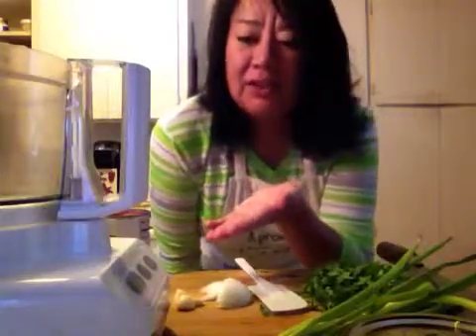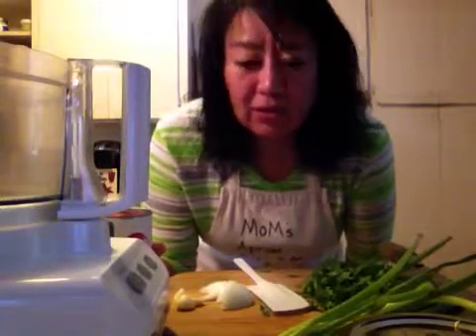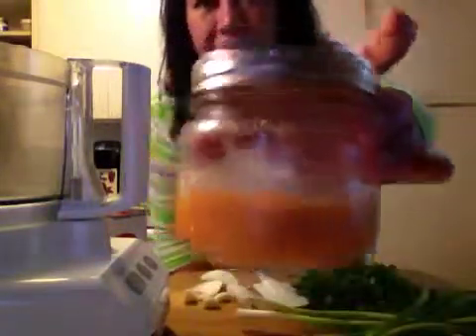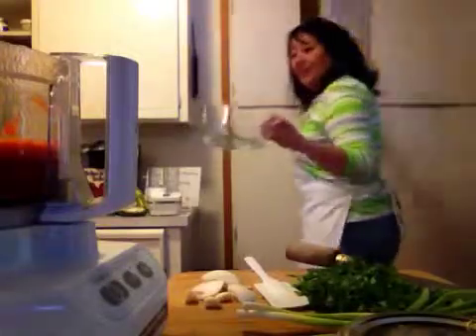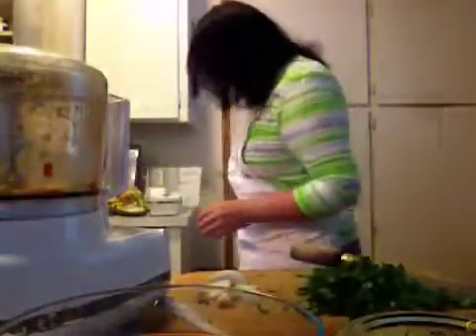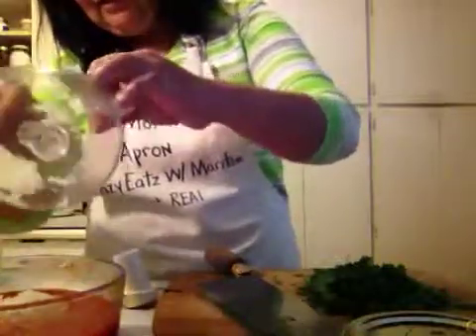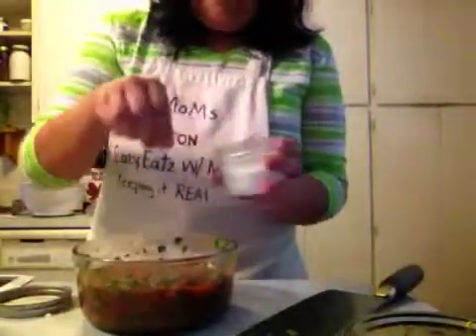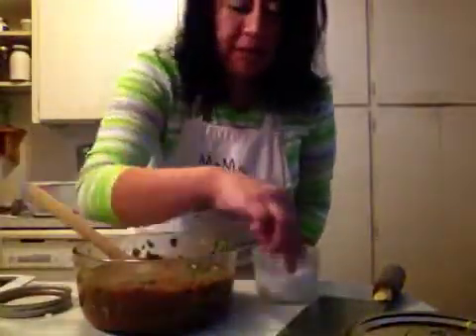Eazy Eatz W/ Maritza-Red Salsa(my fresh salsa)